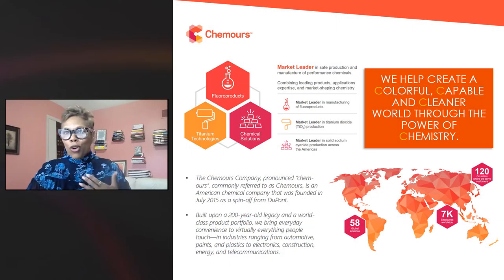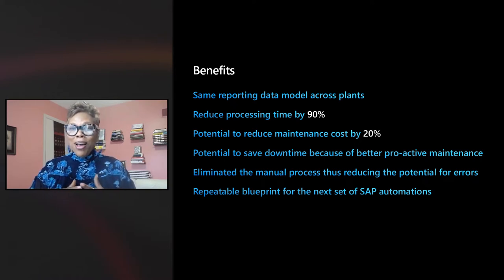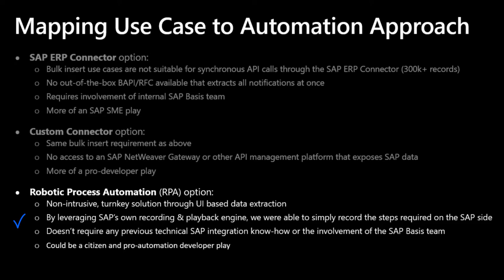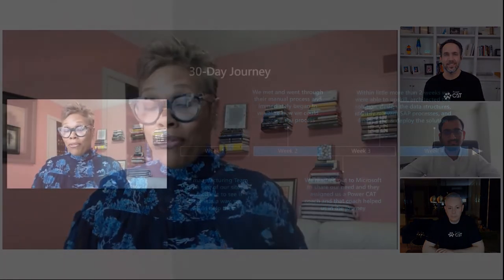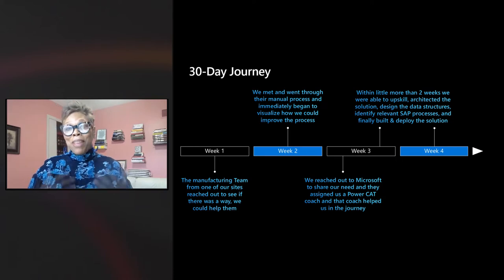How Chemours Automated SAP Reducing Processing Time By 90% - Power CAT Live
Phil talks with Linda Morris and Akash Patel from Chemours, and Apostolis Papaioannou from Power CAT about how they automated an SAP-based notifications and work order process in under 30 days.  Using Power Automate Desktop and other Power Platform components they describe how they went from a manual process to an automated process that reduces processing time by 90% while improving plant maintenance.